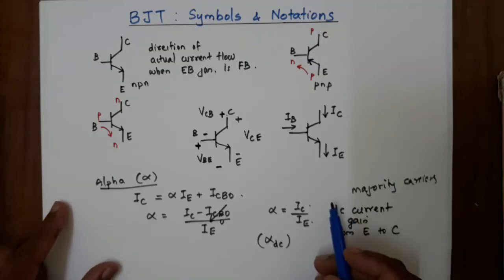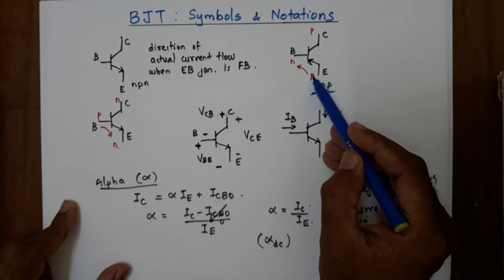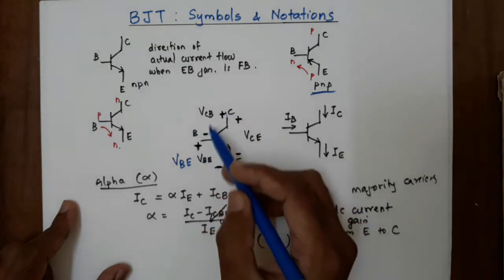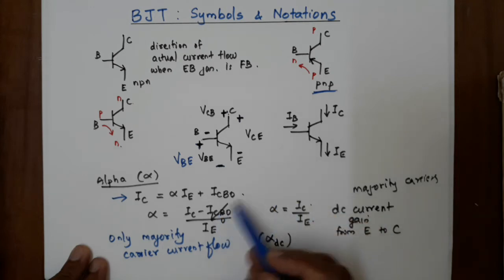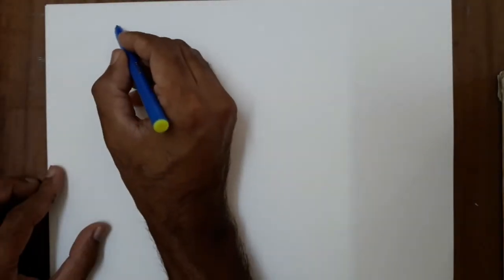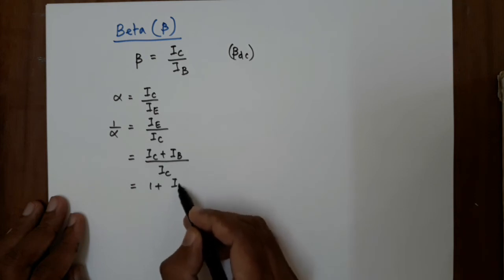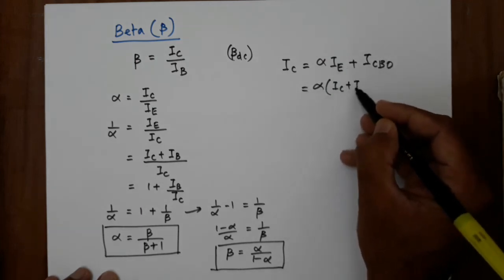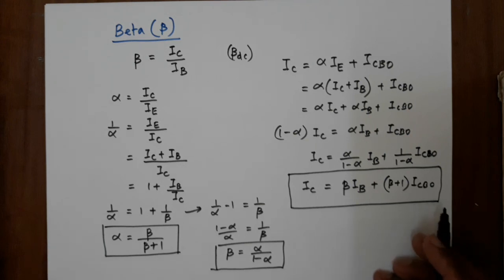Analog Electronics(EET205) -KTU, Lecture 03 : BJT symbols and dc current gain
Delivered by: Prof. Arun L, Dept. of EEE TKM College of Engineering, Kollam